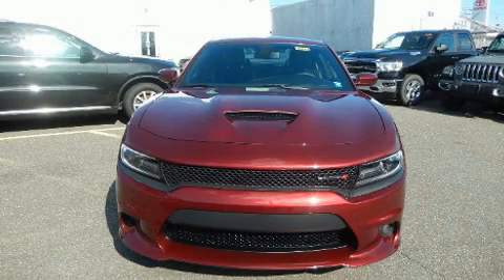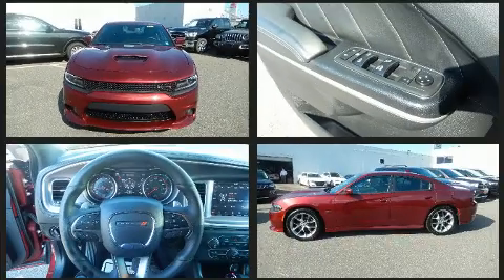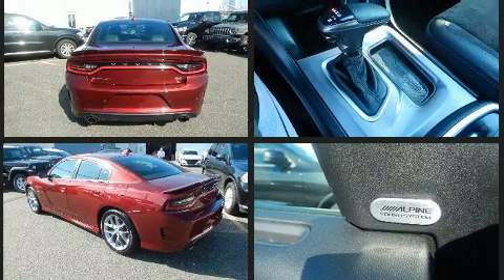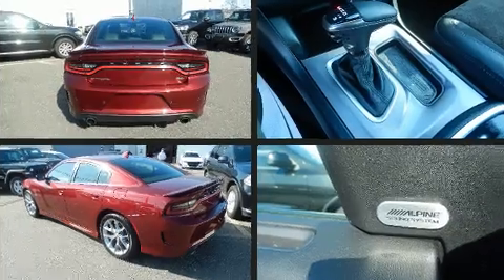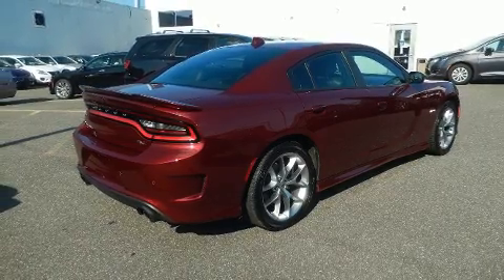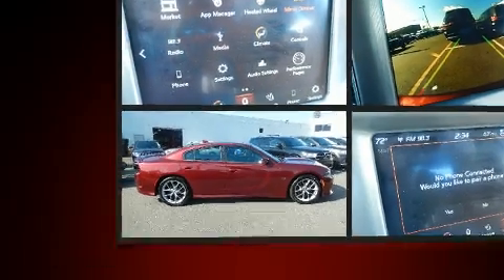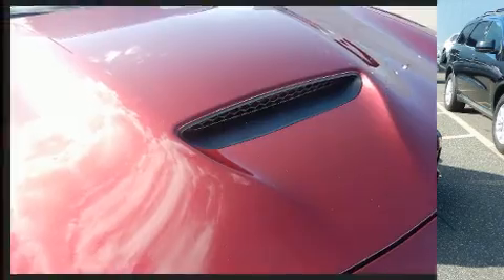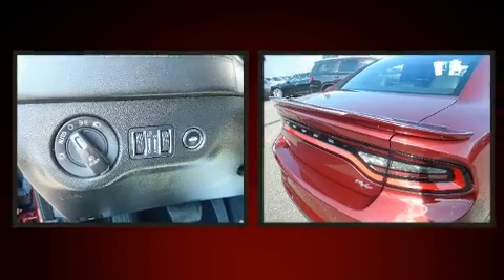2019 Dodge Charger R/T in Hempstead, NY 11550-1310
Experience driving perfection in the 2019 Dodge Charger. This 4 door, 5 passenger sedan just recently passed the 20,000 mile mark! Under the hood you'll find an 8 cylinder engine with more than 350 horsepower, and for added security, dynamic Stability Control supplements the drivetrain. Top features include cruise control, 1-touch window functionality, a tachometer, variably intermittent wipers, a trip computer, an automatic dimming rear-view mirror, an overhead console, and a split folding rear seat. Features such as automatic climate control and leather upholstery prove that economical transportation does not need to be sparsely equipped. Rear passengers enjoy the seat heating functionality, keeping them warm during the winter months. With high intensity discharge headlights illuminating your path, you'll always appreciate maximum visibility. With side curtain airbags supplementing the rest of the safety network, you can be assured that you and your passengers will experience top-tier protection. It also arrives with a Carfax history report, providing you peace of mind with detailed information. Our sales reps are knowledgeable and professional. We'd be happy to answer any questions that you may have. We are here to help you.